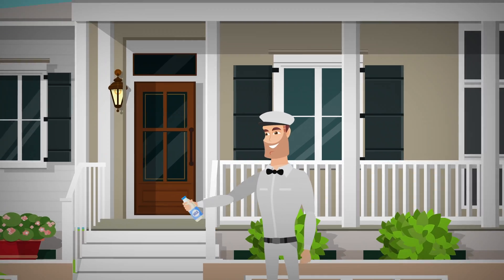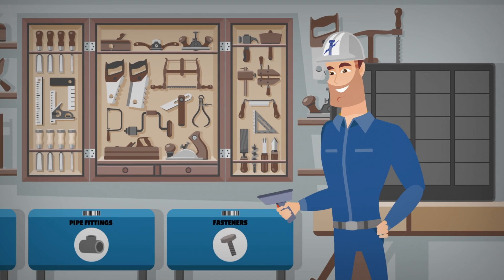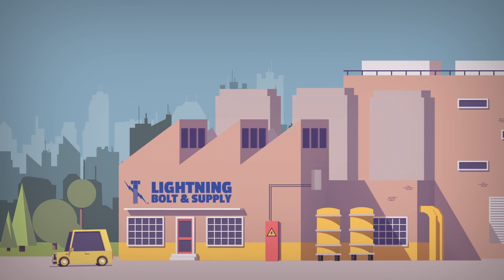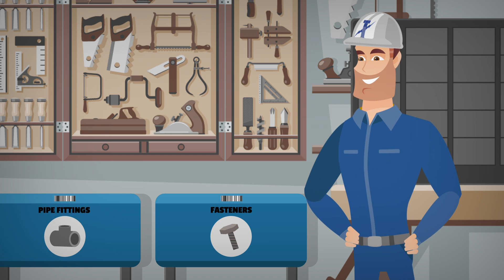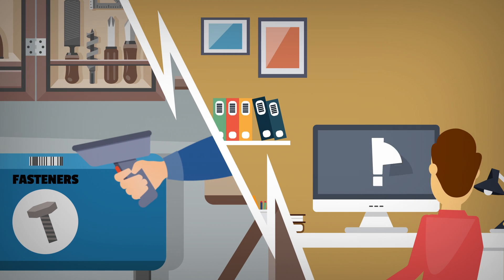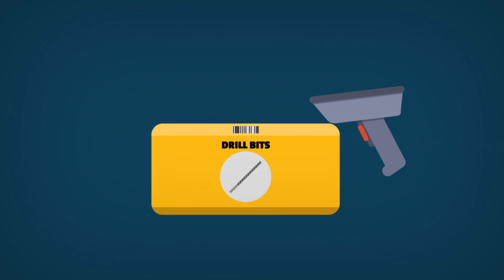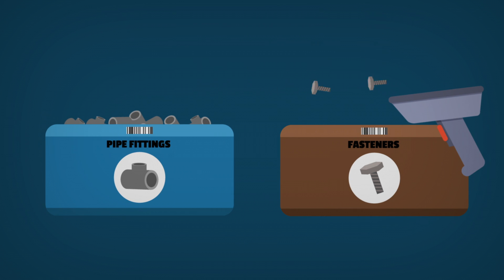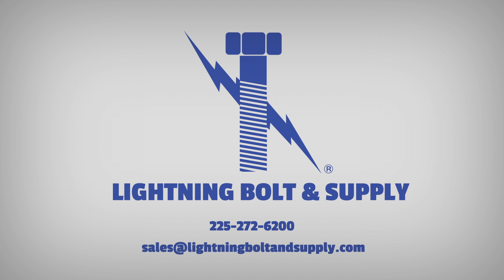Lightning Bolt & Supply - VMI Video - MAC Version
Lightning Bolt is an ISO 9001:2015 certified fastener manufacturer that specializes in VMI servicing of fastener and fitting bins.  Call Lightning Bolt today to find out how we can help your maintenance department never run out of products again.

Also, check out our smartphone app "VMI Bolt Bins" that allows any smartphone to easily scan our competitors labels to generate a replenishment quote... It's that easy!